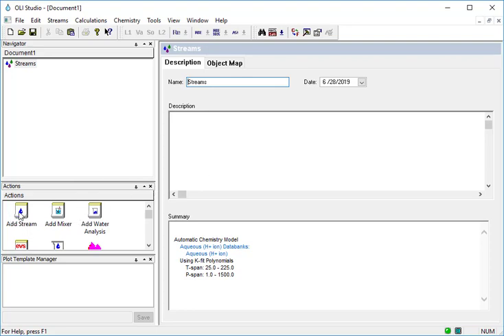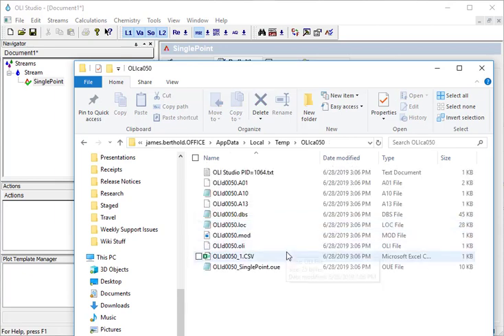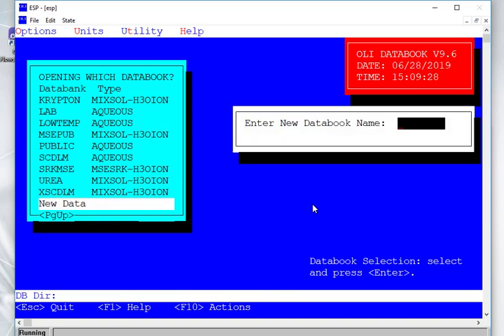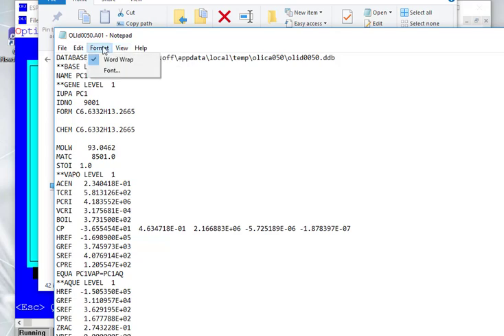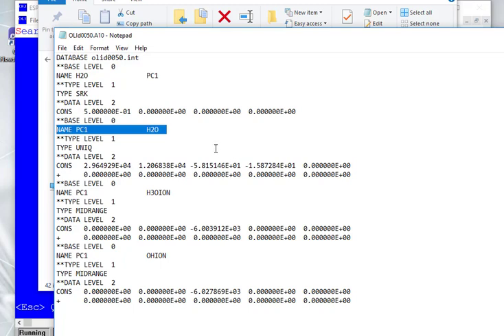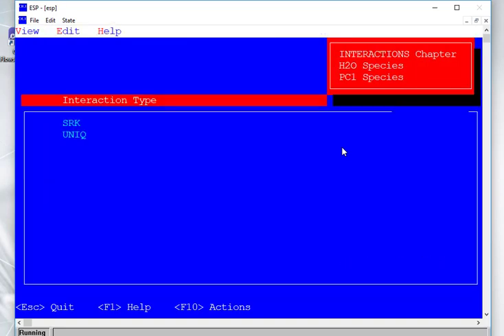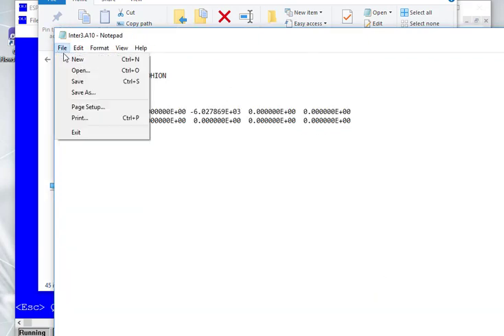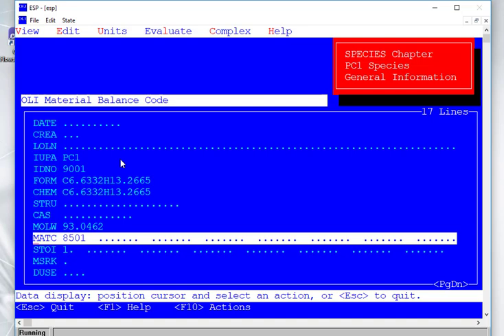Creating Pseudo Data for import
Using OLI Studio you can create pseudocomponent data for use in other programs.